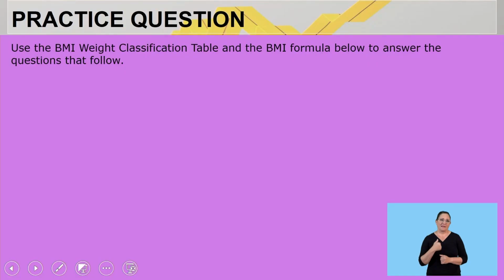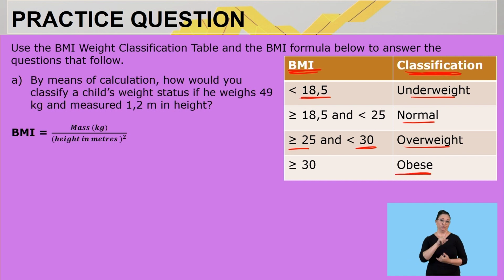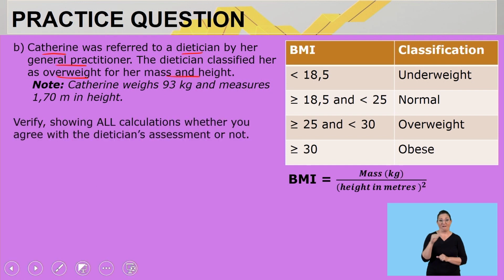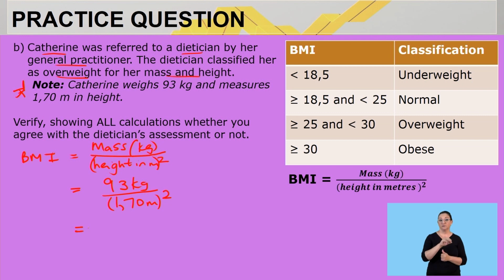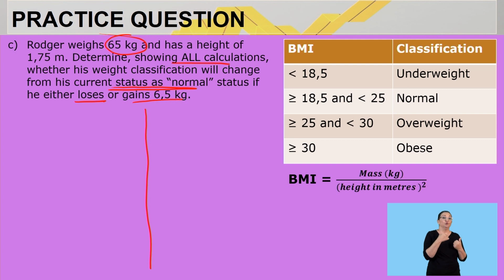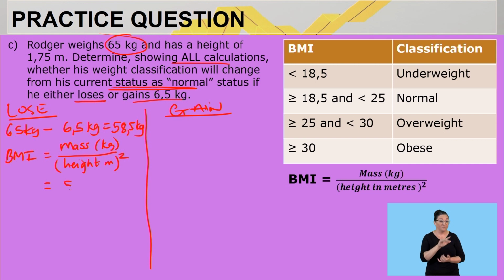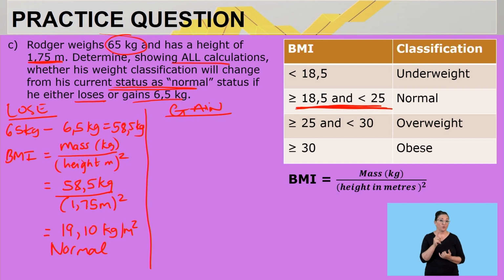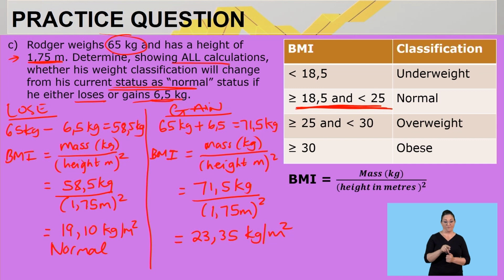Maths Literacy Grade 12 Body Mass Index Video 2 Segment 1